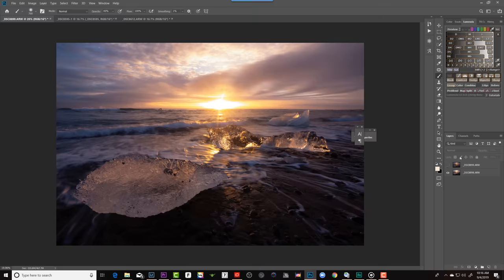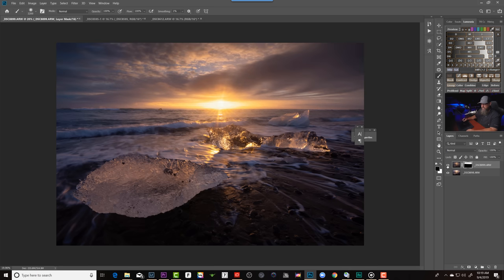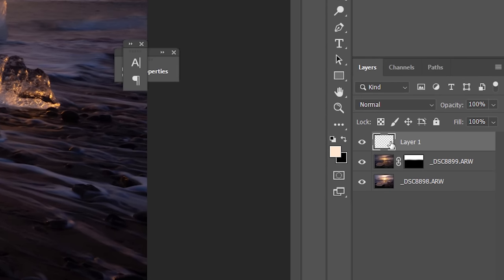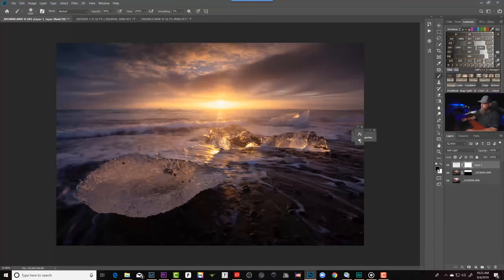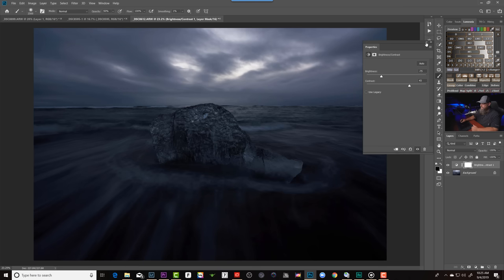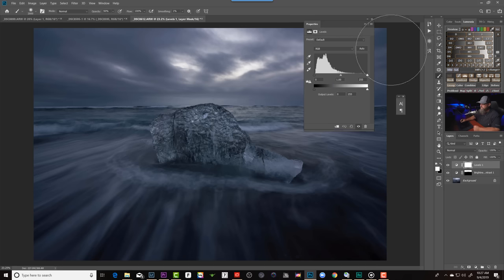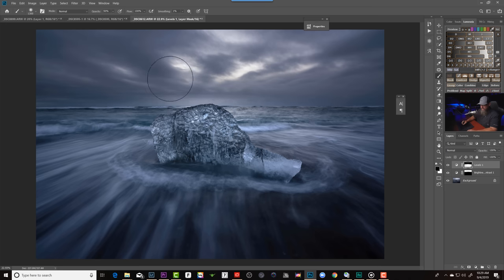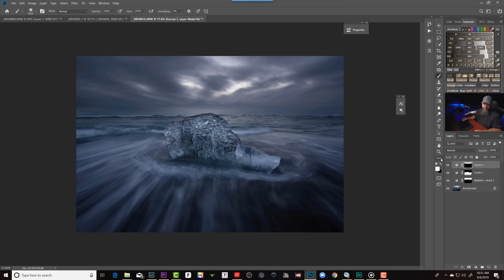Layers and Layer Masks in Photoshop - Photoshop basics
In this video I give an introduction into layers and layer masks in photoshop for landscape photography.  Layer masks are the core of what make photoshop so powerful, and I try to scratch the tip of the iceberg in this video.